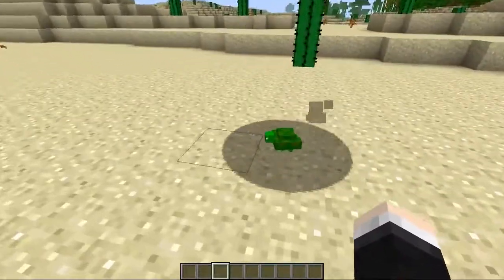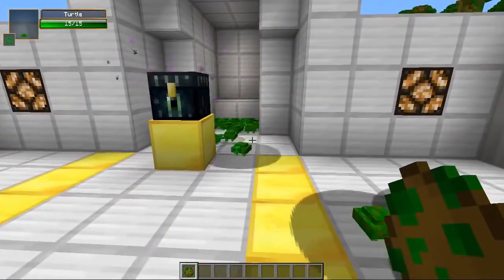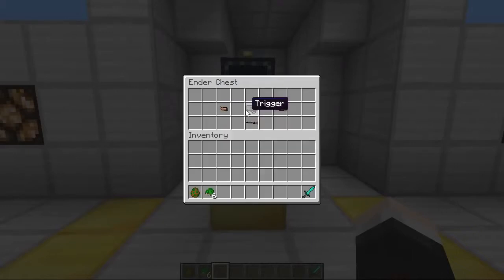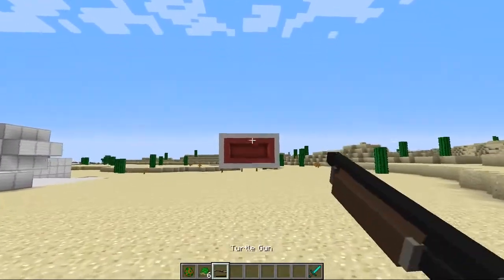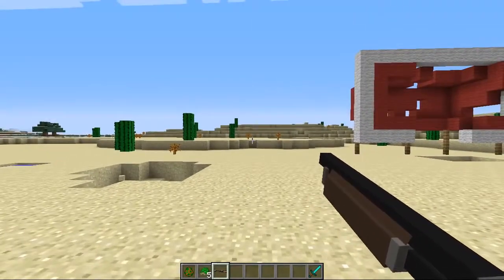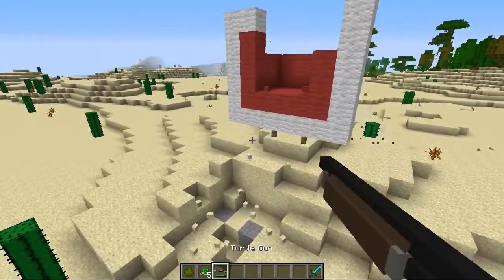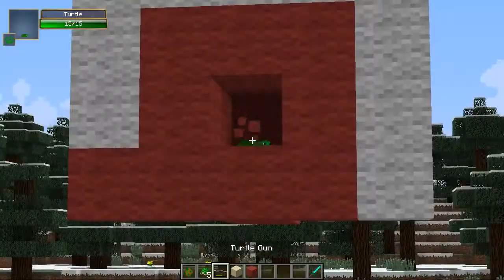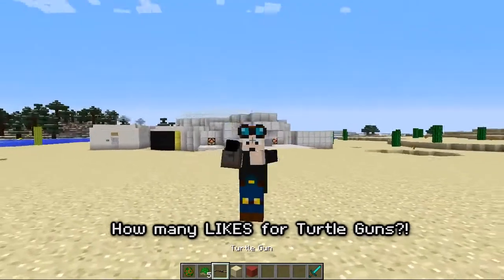Minecraft | TURTLE GUN MOD! (Exploding, Bouncy Turtle FUN!) | Mod Showcase